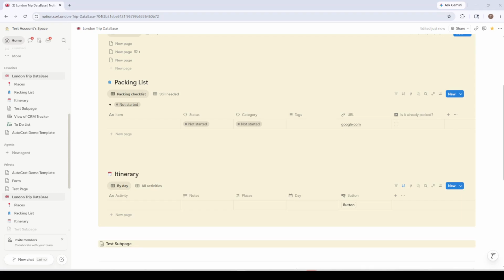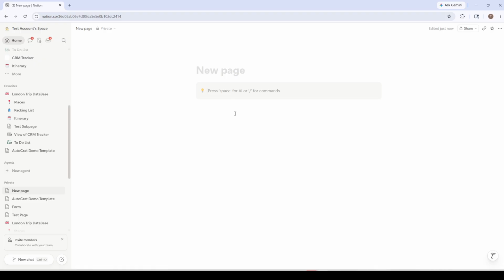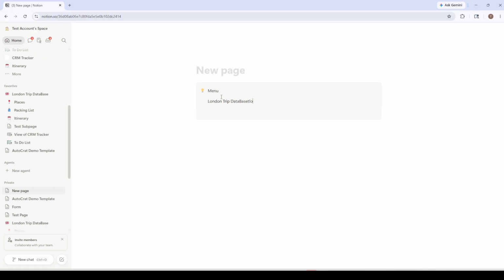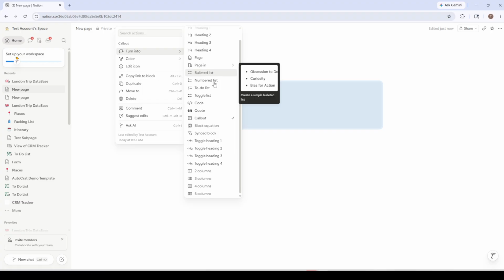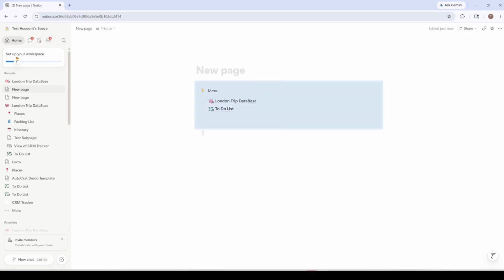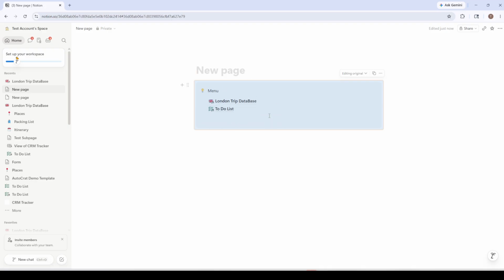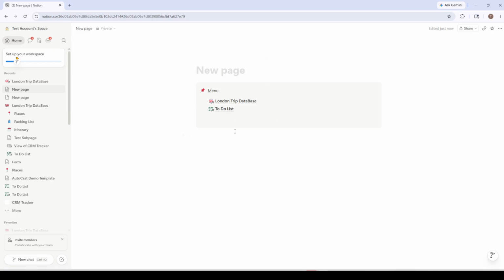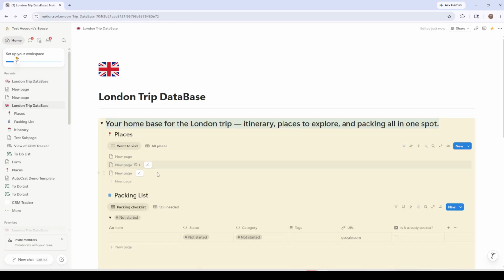Create Navigation Menus Notion [Shortcut]